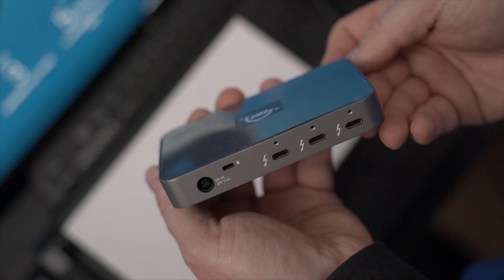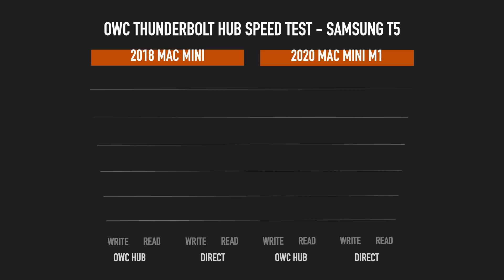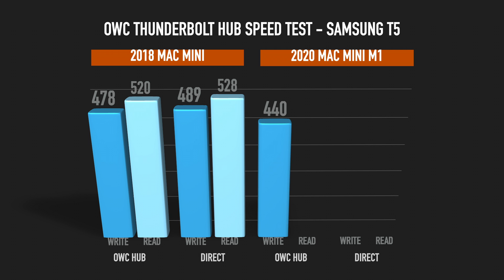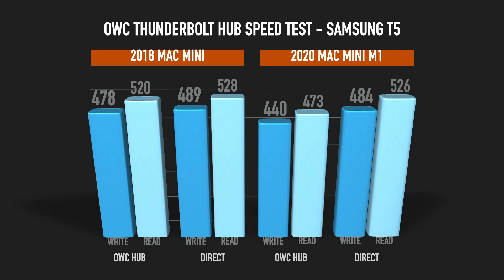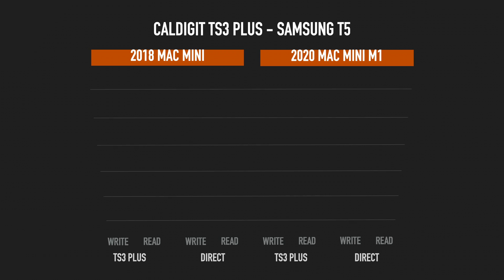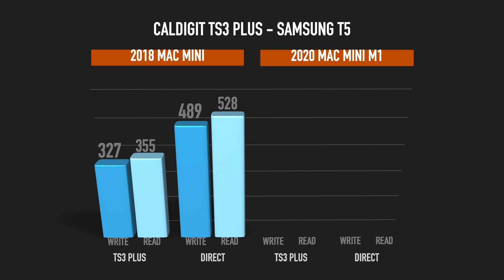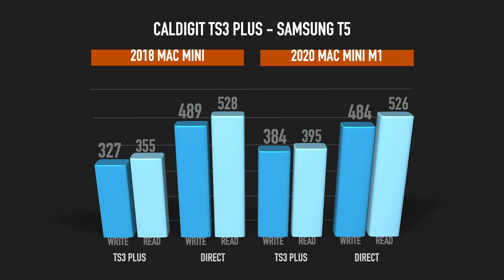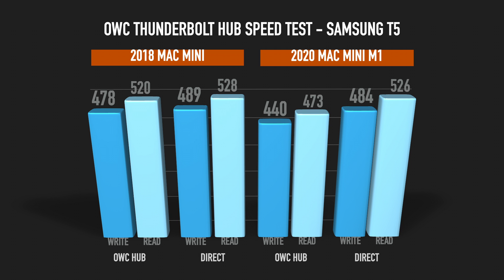OWC THUNDERBOLT HUB Speedtest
Speedtest with the OWC THUNDERBOLT 4 HUB with the M1 Mac Mini and the 2018 Intel MacMini (you need to run Mac OS Big Sur for mit to work) comparing the speed with a Samsung T5 SSD connected to the OWC Hub and directly to the Mac's Thunderbolt port.